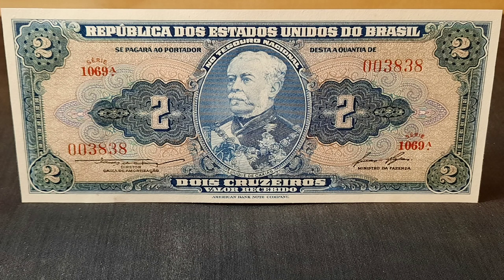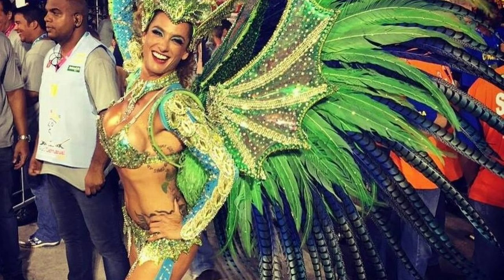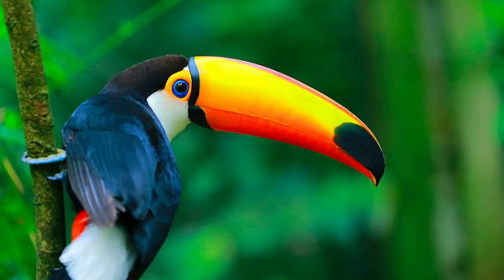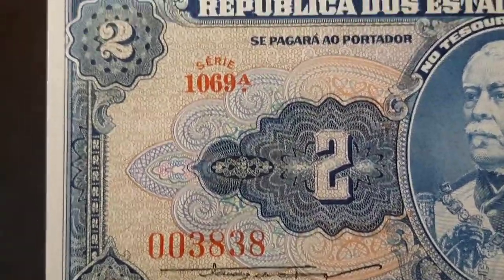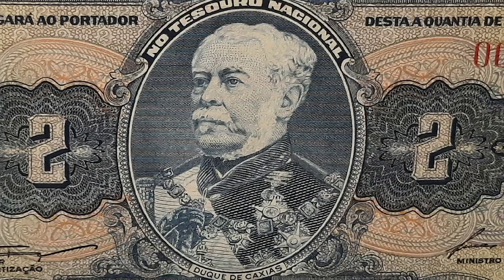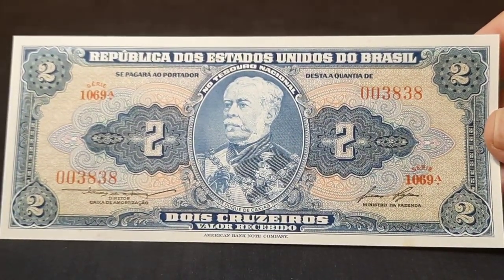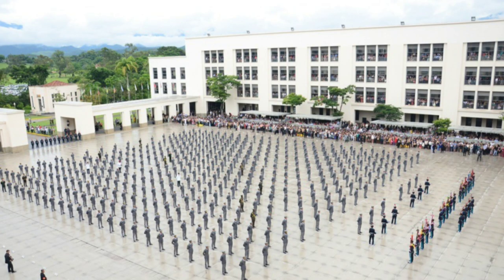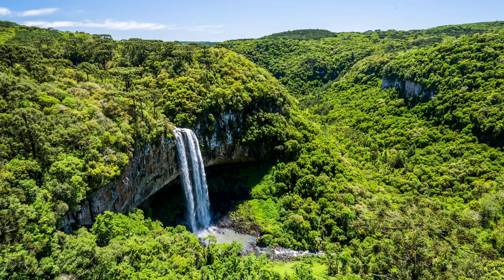2 Dollar Tuesdays: Brazil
1958 Brazil 2 Cruzeiros banknote

Obverse: In the center, wrapped in a decorated frame, the portrait of Luiz Alves de Lima e Silva (Duque de Caxias), flanked by numerals 2.

Script: Latin

Lettering:
2 2
REPÚBLICA DOS ESTADOS ESTADOS UNIDOS DO BRASIL
SE PAGARÁ AO PORTADOR DESTA A QUANTIA DE
DOIS CRUZEIROS
NO TESOURO NACIONAL
2 2
DUQUE DE CAXIAS
DIRETOR
CAIXA DE AMORTIZAÇÃO
MINISTRO DA FAZENDA
VALOR RECEBIDO
2 2
THOMAS DE LA RUE & COMPANY, LIMITED, LONDON.

Translation:
2 2
Republic of United States of Brazil
will be paid to the carrier of this amount of
Two Cruzeiros
in the National Treasury
2 2
Duque de Caxias
Director of Amortization Box
Minister of Farm
Amount Received
American Bank Note Company.

Reverse: In the center, image far from the Military School of Rezende in Rio de Janeiro.

Script: Latin

Lettering:
REPÚBLICA DOS
2 2
ESCOLA MILITAR DE REZENDE
2 2
ESTADOS UNIDOS DO BRASIL

Translation:
2 2
Military school of Rezende.
2 2

Issuer: Brazil
Period: Republic of the United States of Brazil (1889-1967)
Type: Standard banknote
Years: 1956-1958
Value: 2 Cruzeiros (2 BRZ)
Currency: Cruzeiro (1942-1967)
Composition: Paper
Size: 157 × 67 mm
Shape: Rectangular
Demonetized: 12 February 1967